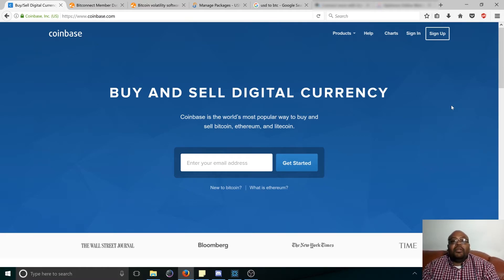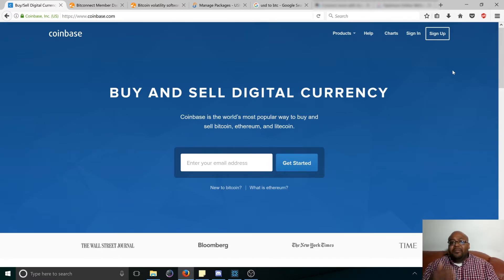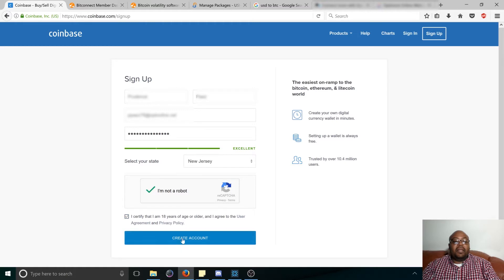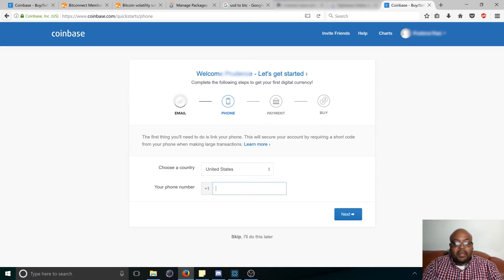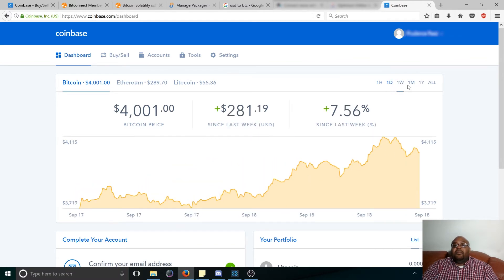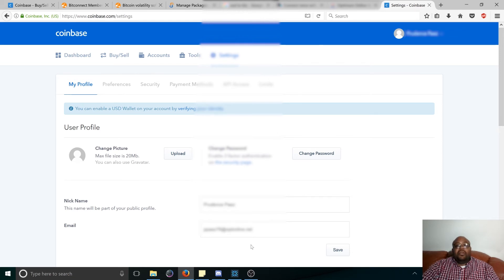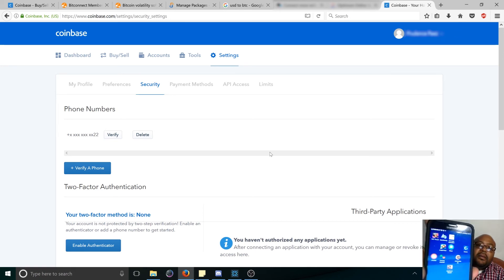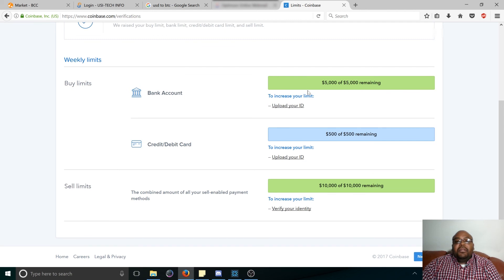How to register on Coinbase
Set up your account with Coinbase to be able to buy Bitcoins. They also have an app for mobile for more convenience.

Online marketing
how to get referrals
online marketing tips
how to market online
earn online
invest online

bitconnect review
bitconnect mining
bitconnect scam
bitconnect loan
bitconnect lending
bitconnect tutorial

Spey ltd
Spey invest
Spey Invest ltd
Spey Invest ltd review
Spey Invest ltd english
Spey Invest ltd tutorial
Spey Invest ltd scam
Spey Invest ltd withdrawal
Spey Invest ltd explained
Spey Invest ltd proof
Spey ltd review
Spey ltd scam
Spey ltd withdrawal
Spey ltd English review
Spey ltd tutorial
Spey ltd proof

Glenn Arcaro

Ethtrade
ethtrade
Ethtrade.org
ethertrade
ethtrade scam
ethtrade withdrawal
ethtrade proof
ethtrade hindi
ethtrade urdu
ethtrade bangla

Icoinpro
i coin pro
icoinpro scam
icoinpro training
icoinpro compensation plan
icoinpro earning
icoinpro review
icoinpro english
icoinpro presentation
icoinpro explained
icoinpro hindi
icoinpro urdu

CoinXL
CoinXL opportunity
CoinXL Business
CoinXL Compensation Plan
CoinXL potential income
CoinXL Scam
CoinXL review

USI Tech
USI Tech presentation
USI Tech english
USI Tech withdrawal
USI Tech Hindi
USI Tech urdu
USI Tech bangla
USI Tech webinar
USI Tech calculator